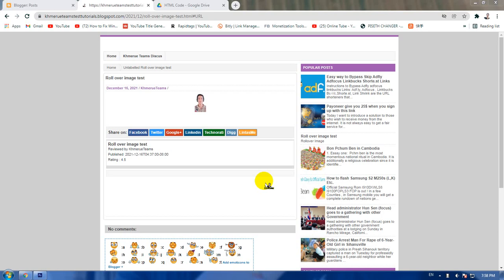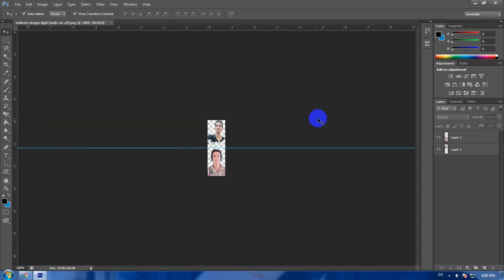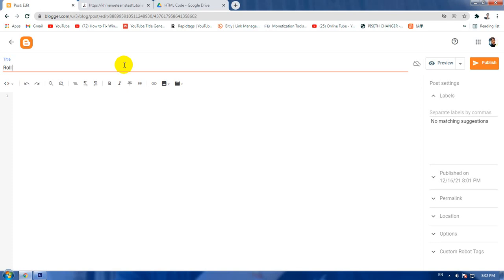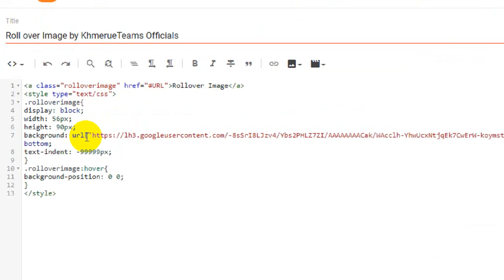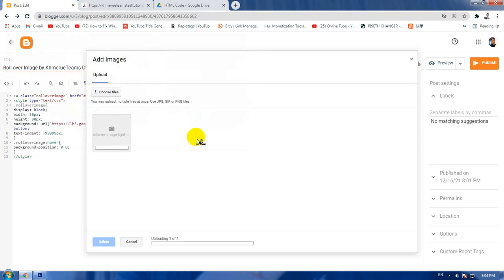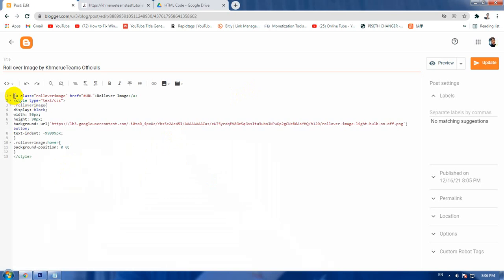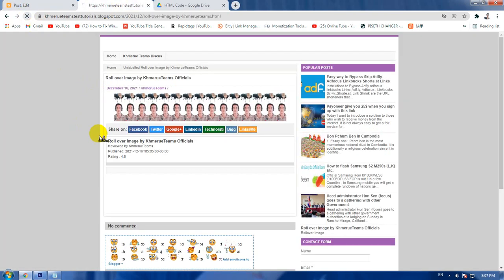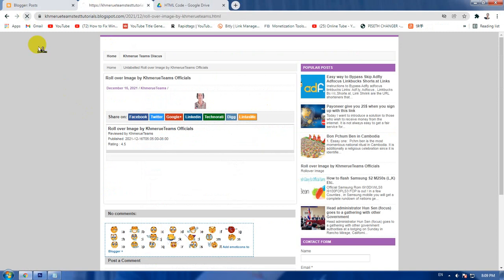CSS Rollover Image Effect-Change Image On Hover | How to make image rollover on mouse hover!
CSS Rollover Image Effect-Change Image On Hover | How to make image rollover on mouse hover! How to make change image when the mouse hover on it in blogger with css code:  First design your image and set the size to 56px and 180px height and save it to png files and upload to blogger photo! right click on it and copy link address!